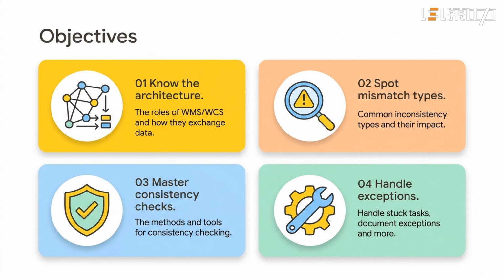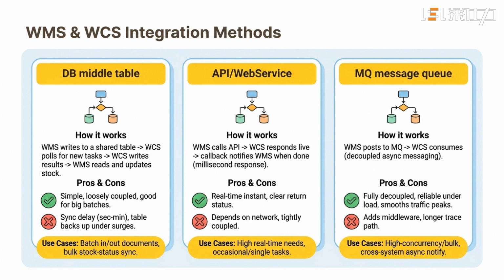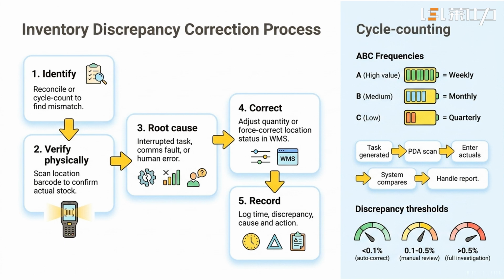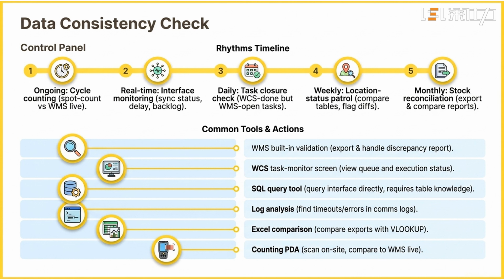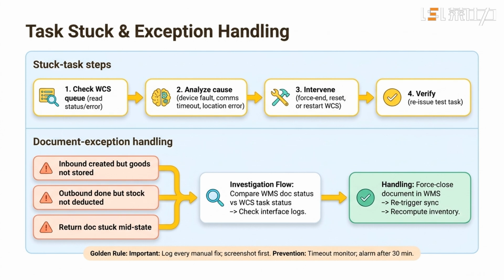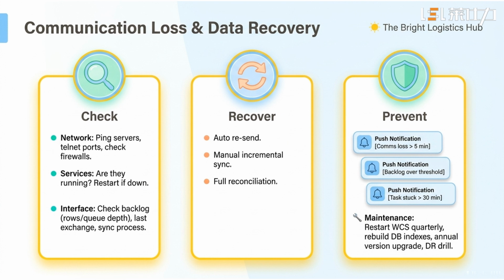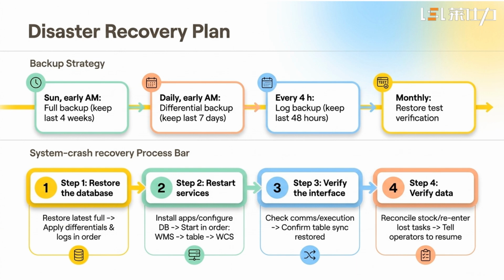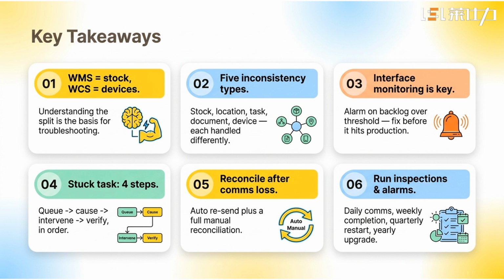WMS vs WCS Data Consistency: Troubleshooting Automation Nightmares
📝 Summary
  In this final episode of Series 2, we tackle the critical software
  layer of AS/RS maintenance: data consistency between WMS (Warehouse
  Management System) and WCS (Warehouse Control System). When
  inventory, tasks, or documents don't match, operations grind to a
  halt. Learn to identify and resolve these mismatches quickly.

  We cover five common inconsistency types—stock quantity, location
  status, task status, document anomalies, and device status—plus
  hands-on troubleshooting for stuck tasks, interface failures, and
  comms loss. You'll also get a solid disaster recovery plan and a
  real-world case study on backlog prevention.

  Designed for automation engineers and maintenance managers, this
  episode provides the systematic approach needed to keep your
  warehouse running smoothly. Don't miss the recap of all 12 episodes
  and a teaser for Series 3 on AGV maintenance!

✨ Highlights
  🔧 Understand the division of labor: WMS manages inventory, WCS manages devices.
  ⚙️ Five types of data inconsistency and how to resolve each.
  📊 Daily, weekly, and monthly inspection routines prevent most problems.
  💡 Four-step method for troubleshooting stuck tasks and document exceptions.
  🚀 Interface monitoring with backlog alerts is critical for proactive maintenance.